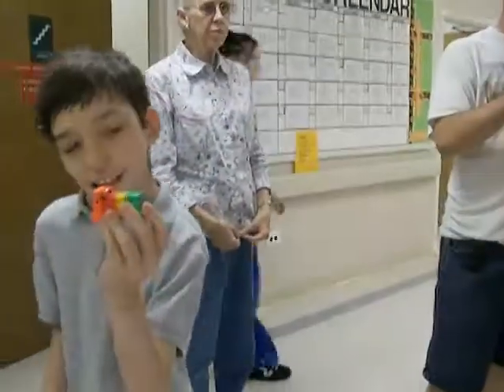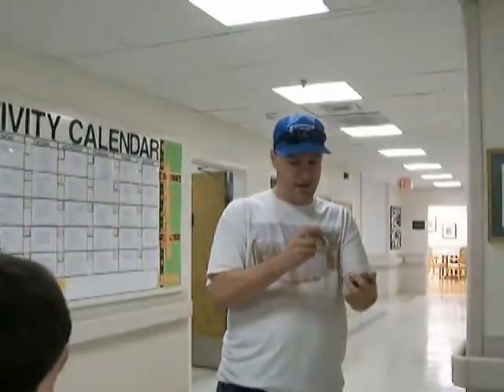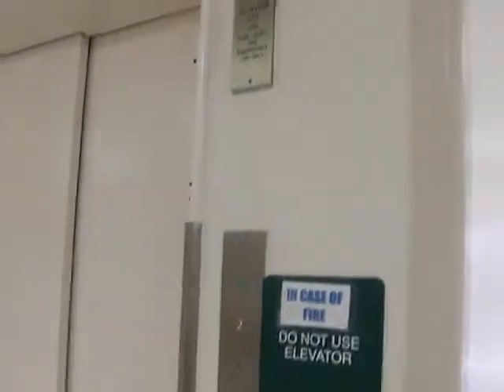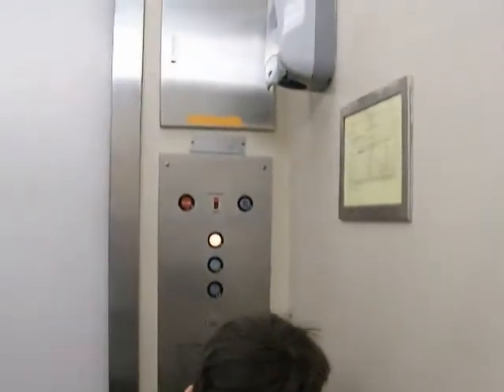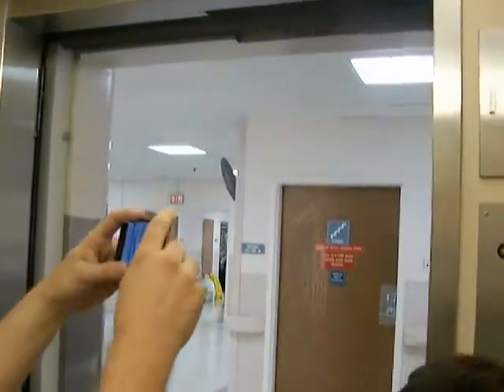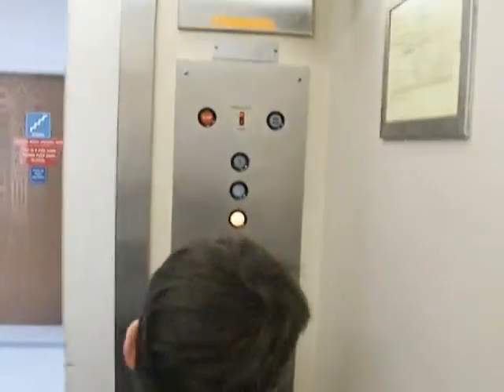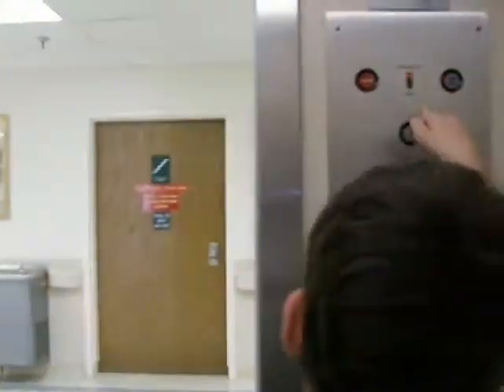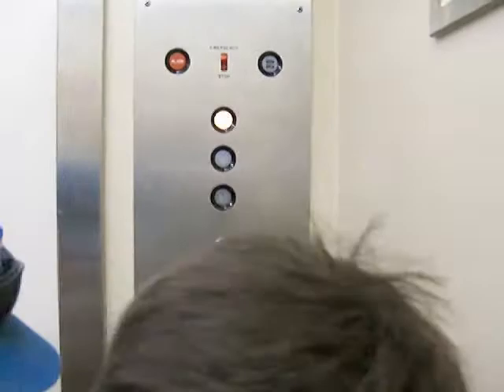Southern Elevator at the Guggenhiemer with elevaTOURS and My Nana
I show the DieselDucy train that Andrew gave me for my birthday and you can also see my Nana in this video. This is the newest elevator at the guggenhiemer.